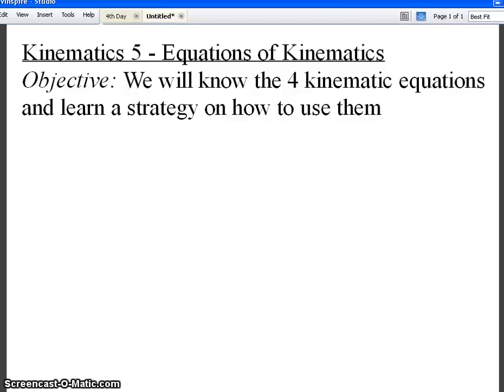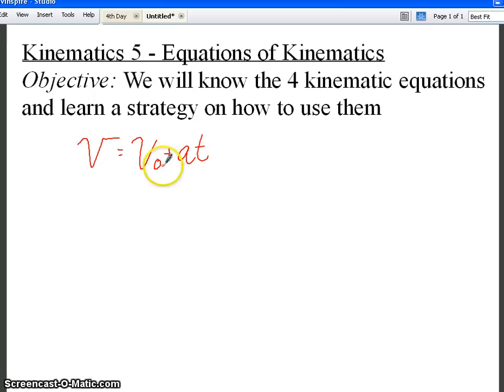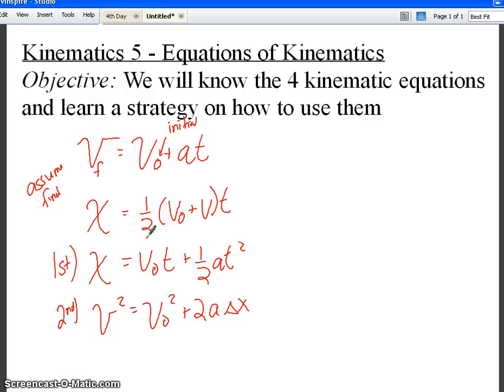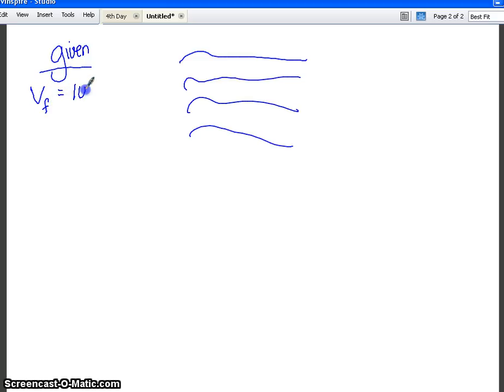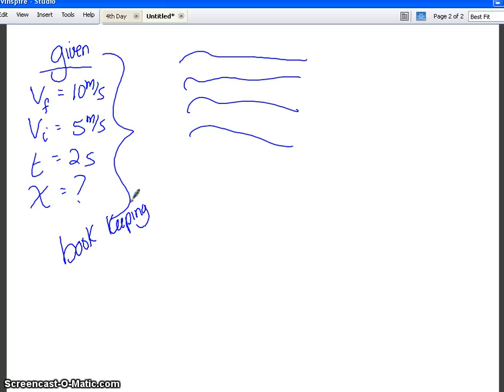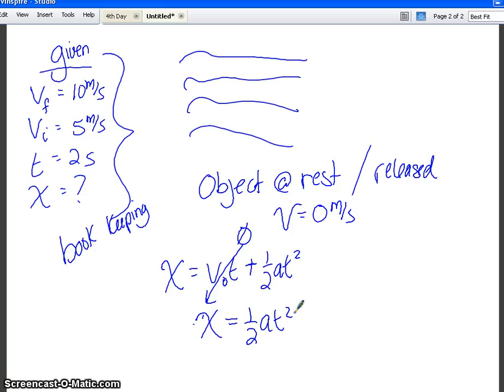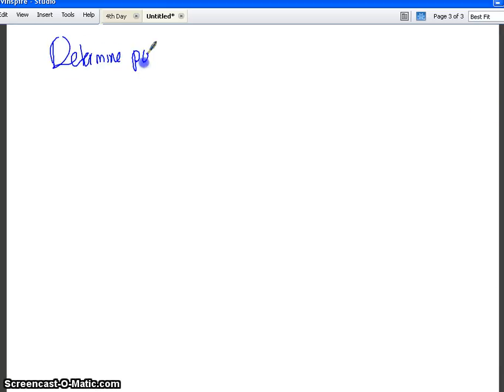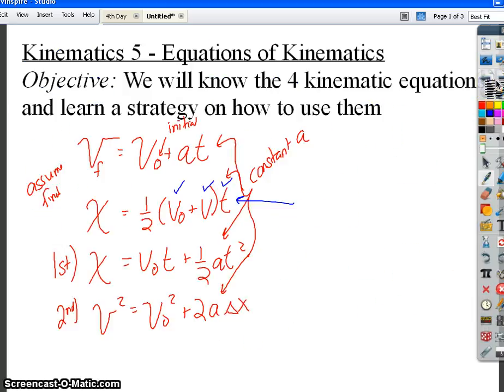Russo Physics: Kinematics 5 - Kinematic Equations